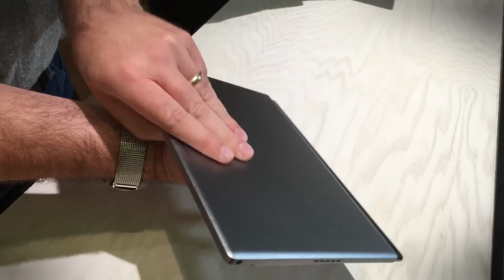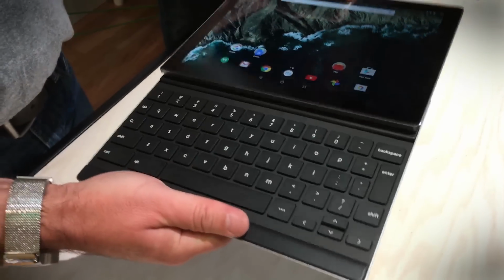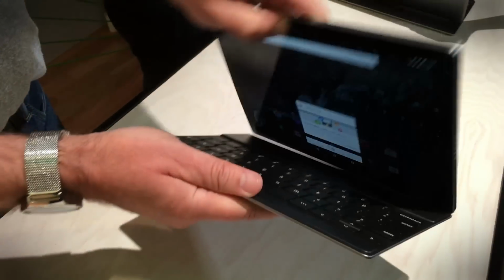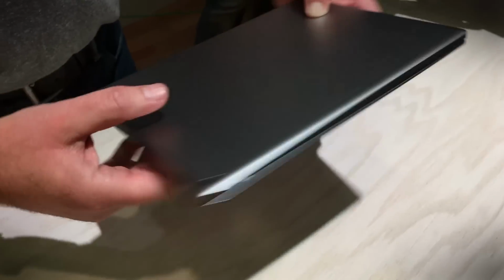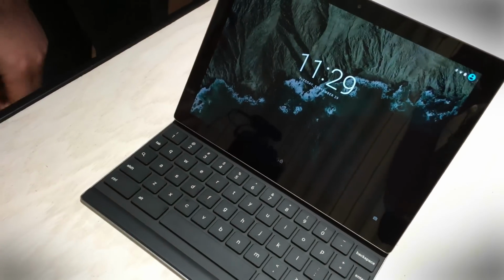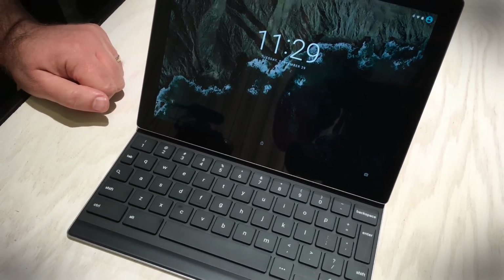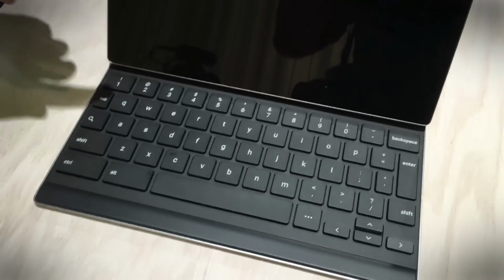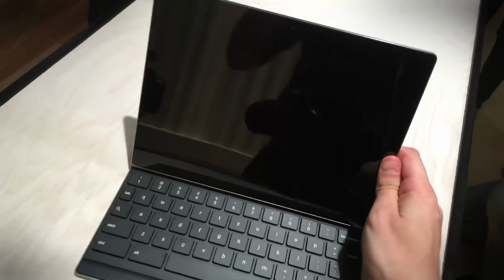Google Pixel C - Hands On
The Chromebook Pixel C tries to do a bit of everything. As a tablet, it offers reasonably impressive specifications including an Nvidia X1 quad-core processor, 3GB of LPDDR4 memory, and a 10.2-inch display with 2,560 × 1,800 resolution (that works out to 308 pixels per inch).

These specifications are pretty similar to other high-end Android tablets available today, but the screen is a bit different due to its unusual “square root of 2” aspect ratio. This results in a display that’s taller than a typical 16:9 or 16:10 tablet, and more similar to the 4:3 ratio used by Apple’s iPad.

Google says the Pixel C has a “full sized” keyboard, but in fact it’s a bit smaller than what you’d normally find on a notebook. This is due to a smaller gap between each individual key and the removal of some lesser-used symbol keys, which are instead made available through an on-screen software utility. A touchpad is missing, as well.